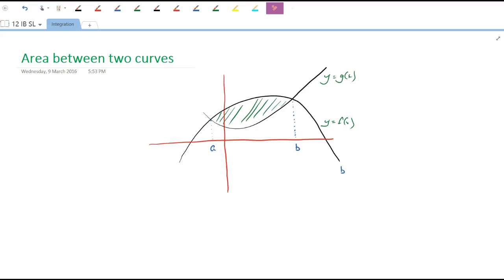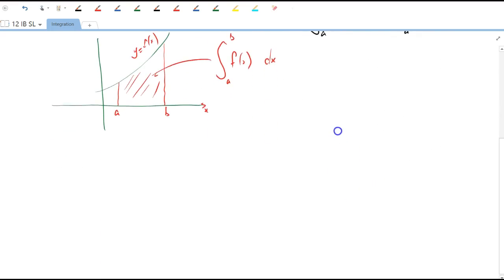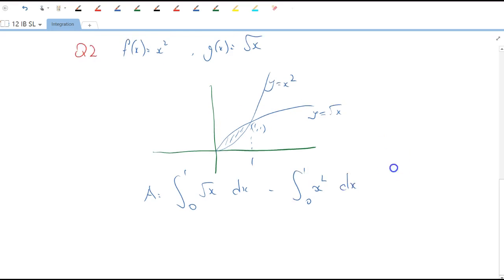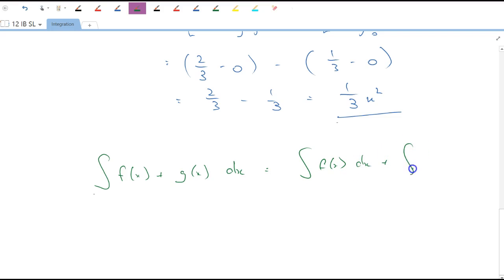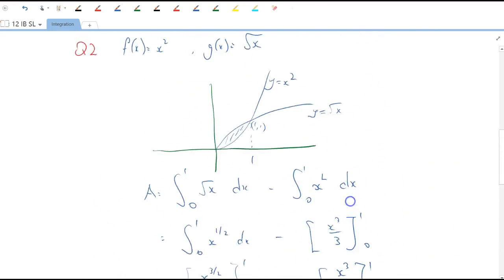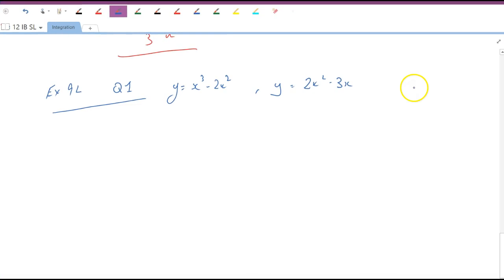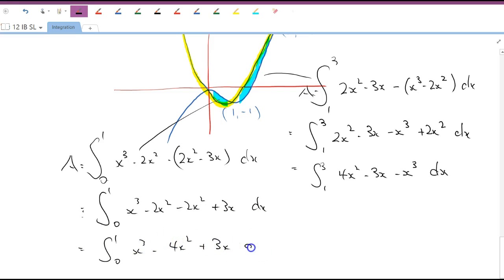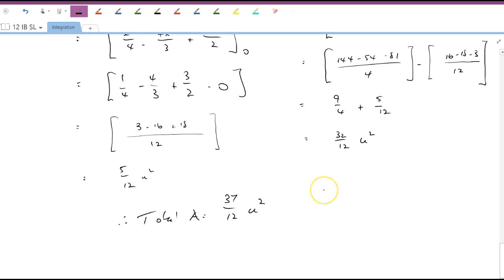Area between two curves